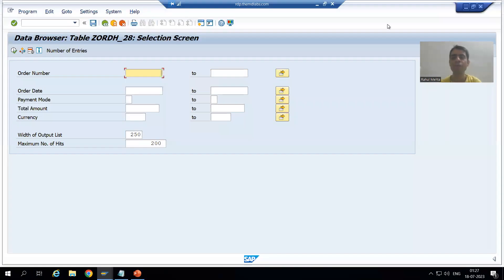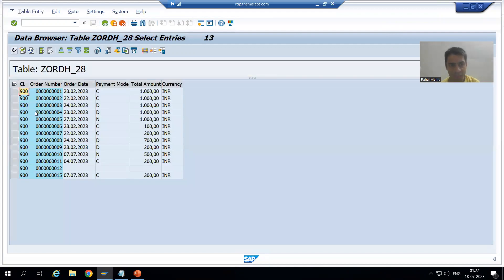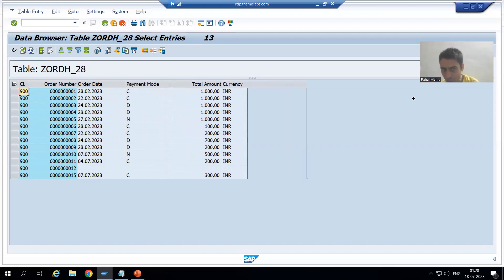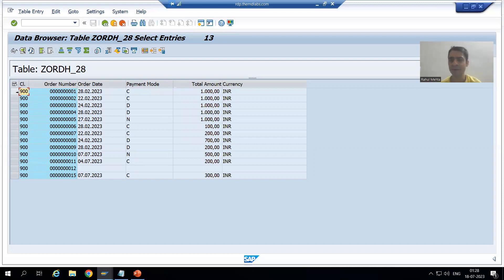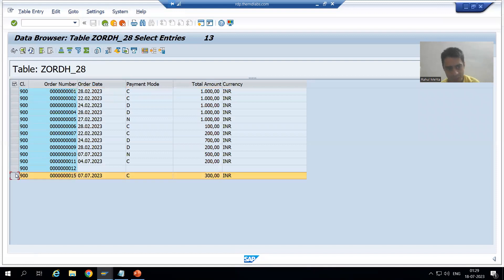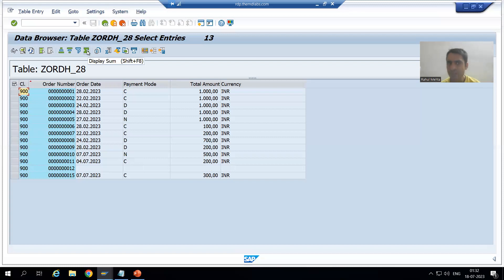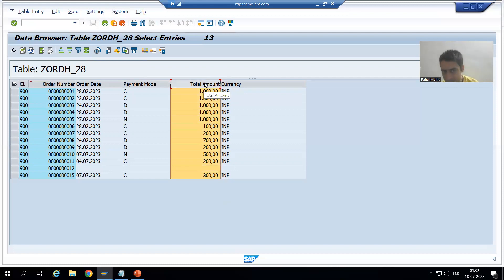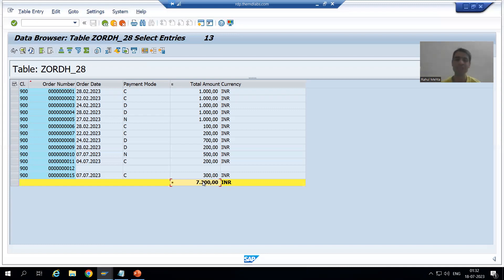87 - ABAP Dictionary - Data Browser Part3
-Explored the Features Display, Sort Data in Ascending Order, Sort Data in Descending  Order,  Filter, SUM , Export with the Data.